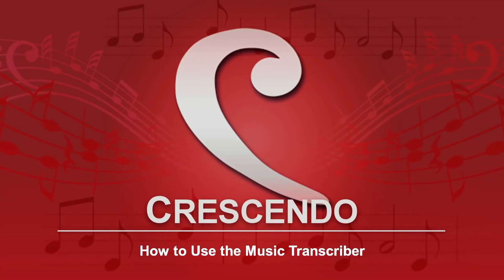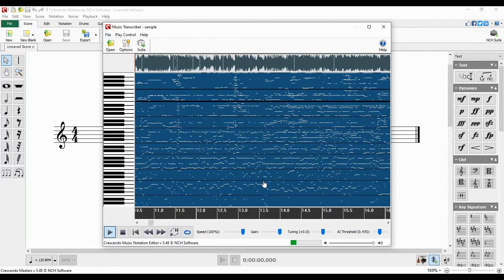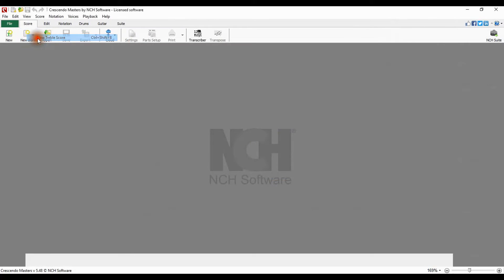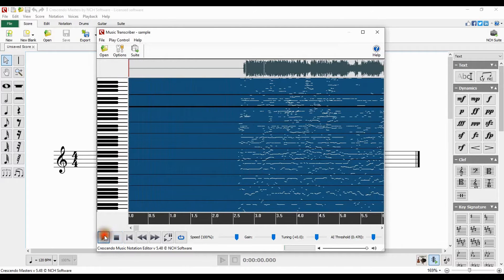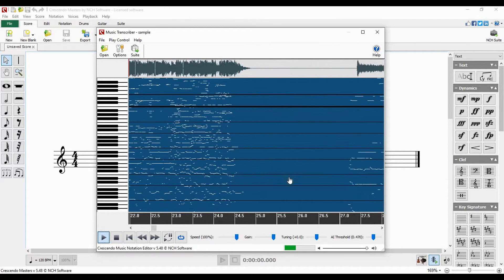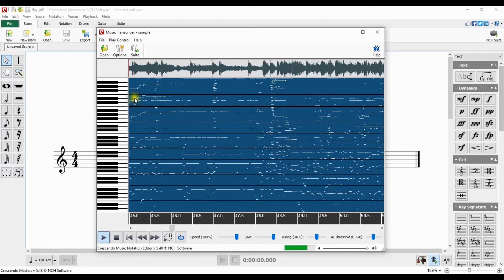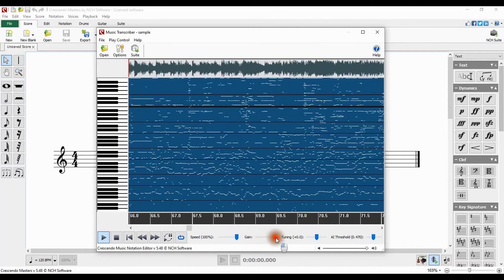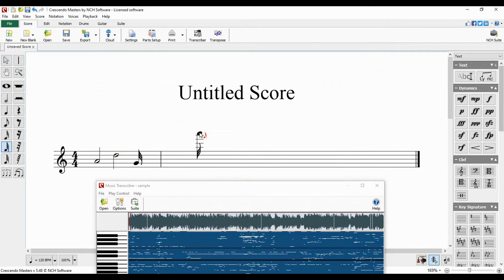How to Use the Music Transcriber | Crescendo Music Notation Tutorial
This video tutorial will show you how to use the Music Transcriber tool with Crescendo Music Notation software.

Create a new score in Crescendo. Click on the Transcriber button on the Score tab. When prompted, open your audio file. It is recommended to use .WAV files. Continue watching this tutorial for more details on using Crescendo’s music transcriber.